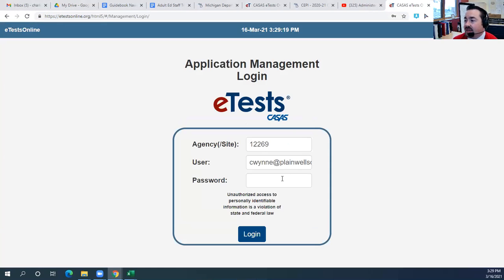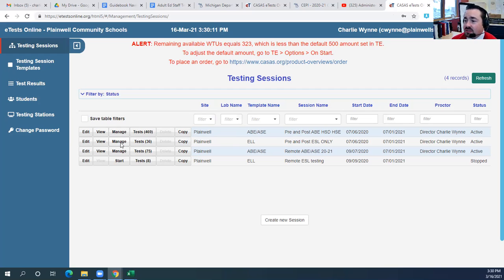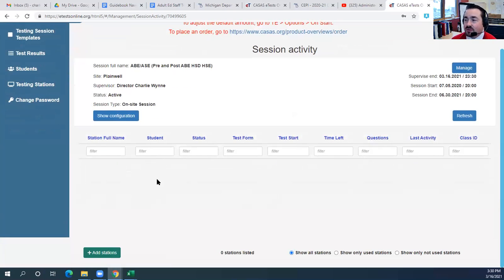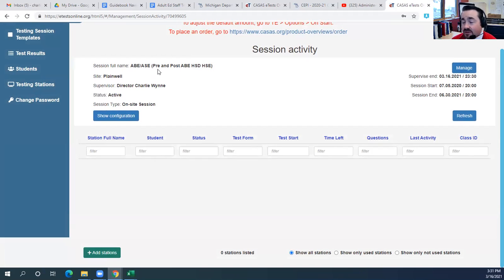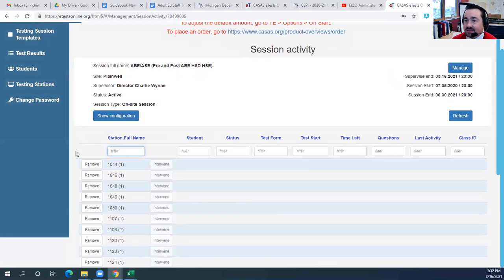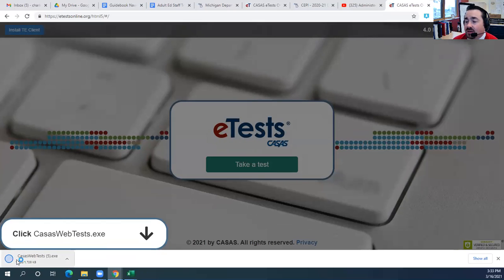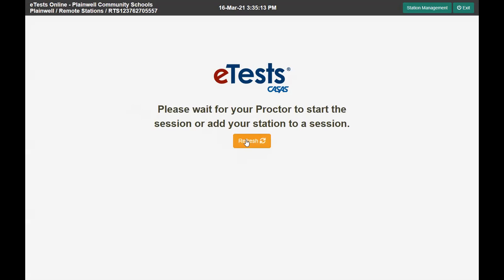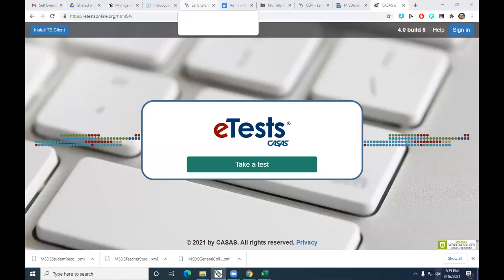How to give CASAS on-site